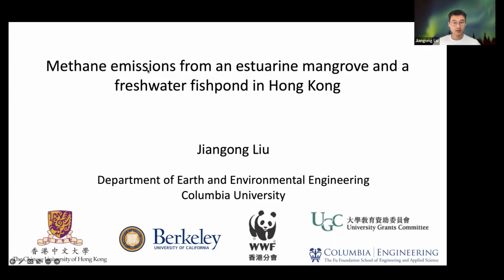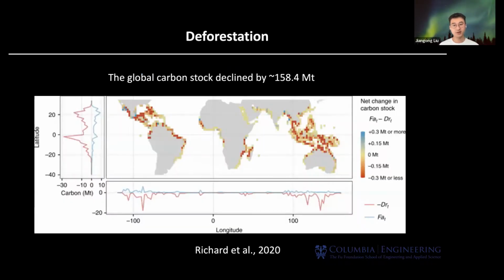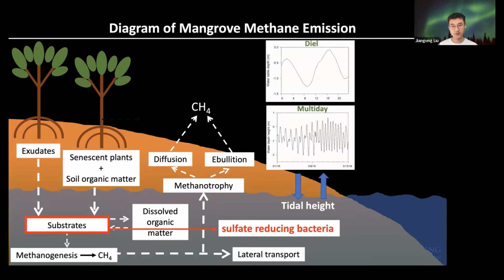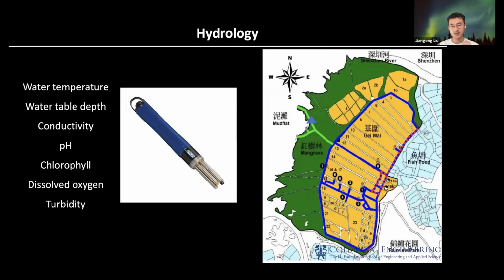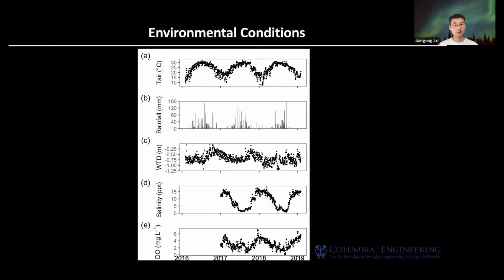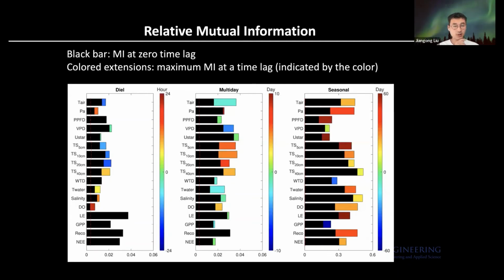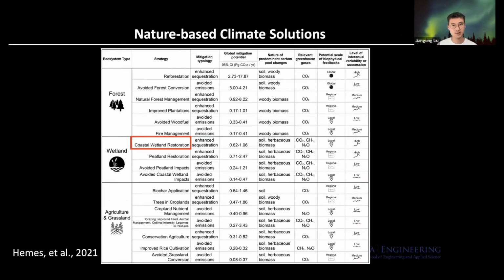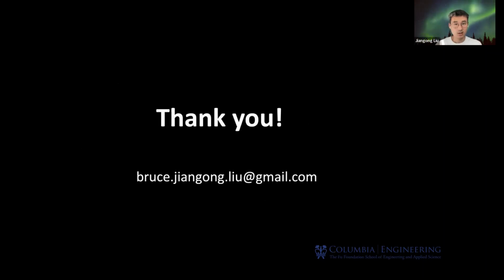Methane emissions from an estuarine mangrove and a freshwater fishpond in Hong Kong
Abstract:
The role of coastal mangrove wetlands in sequestering atmospheric CO2 and mitigating climate change has received increasing attention in recent years. On the other hand, mangroves have experienced extensive deforestation, which was predominantly attributable to the expansion of aquaculture. Aquacultural ponds are hotspots of CH4 emissions, while the mangrove CH4 emission largely depends on local hydrology. Here we examined the temporal variations and multi-scale biophysical drivers of ecosystem-scale CH4 fluxes in a subtropical estuarine mangrove wetland and a commercial fishpond in Hong Kong based on multiple years of eddy covariance measurements. Because mangroves and fishponds are complex systems subject to periodic and irregular changes in meteorology, tides, water quality and biological factors, we used a combination of singular spectrum analysis, information theory and interpretable machine learning to inspect the dominant drivers of CH4 fluxes. We found that the mangrove wetland was a moderate CH4 source, emitting ~12 gC- m-2 yr-1, while the fishpond is a strong CH4 source, emitting ~102 gC m-2 yr-1. Plant activities and physical variables (such as soil temperature and salinity) dominated the short-term and long-term variability in the mangrove CH4 flux through synchronous and asynchronous processes, respectively. Temperature dominantly controls the fishpond CH4 dynamics. Finally, we quantified that the CO2-equivalent loss from aquacultural ponds can be four times that of the foregone carbon sequestration potential caused by mangrove loss, highlighting the importance of greenhouse gas quantification from the subsequent system after deforestation.

Bio:
Jiangong Liu is a postdoctoral research scientist in the Department of Earth and Environmental Engineering at Columbia University. He obtained his PhD in physical geography at The Chinese University of Hong Kong in 2020. Jiangong is interested in wetland biogeochemistry, plant photosynthetic physiology, and land-atmosphere interactions. His current work is focused on better understanding and modeling terrestrial carbon and water fluxes using machine learning models.